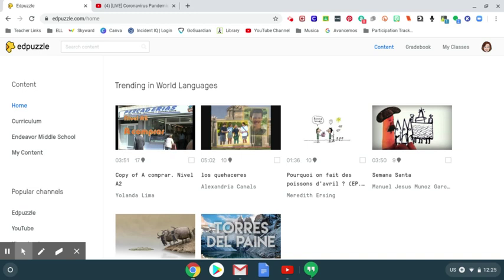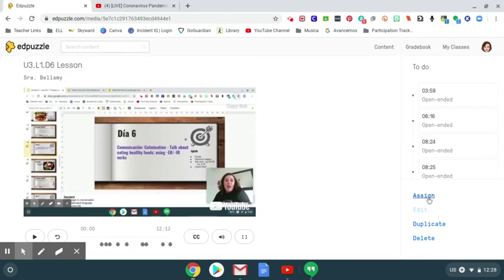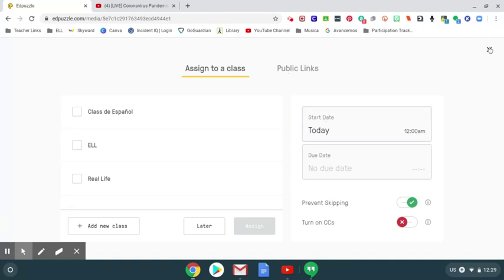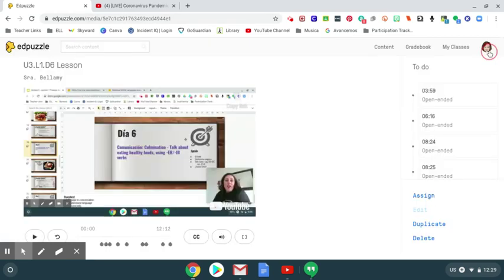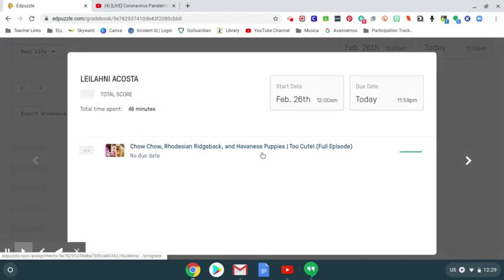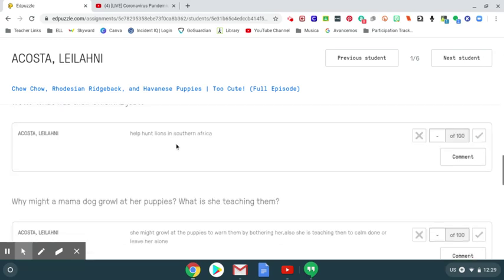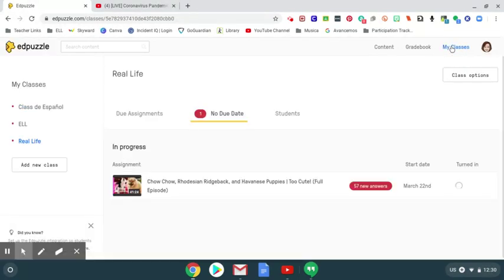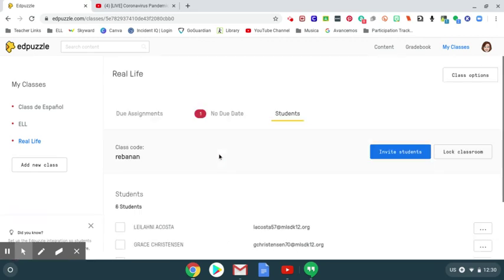EdPuzzle Teacher Tutorial